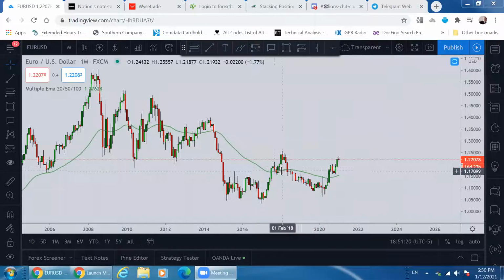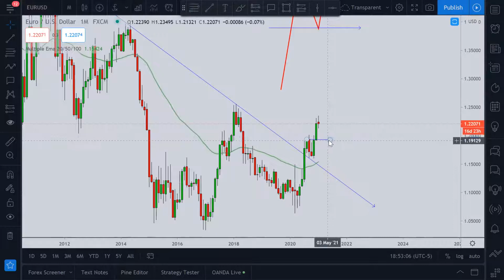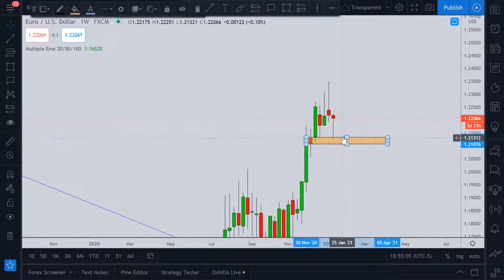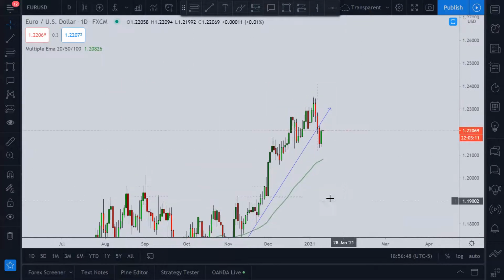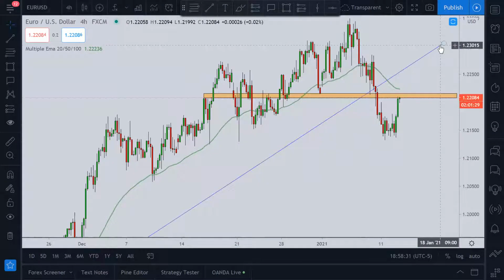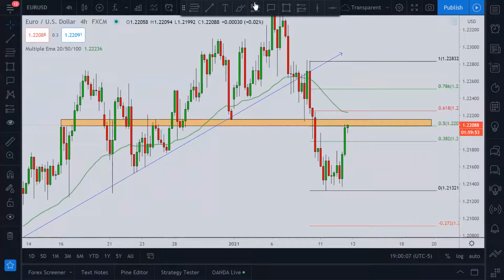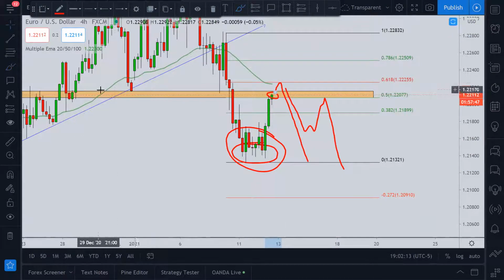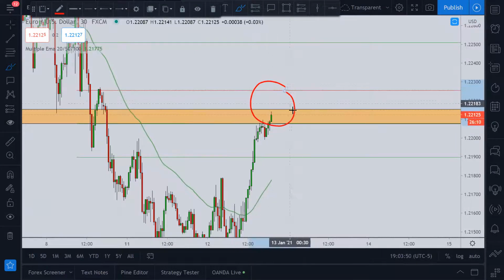EURUSD trade idea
EURUSD trade idea breakdown.  Analysis and potential entry, using fibonacci levels and trendlines.